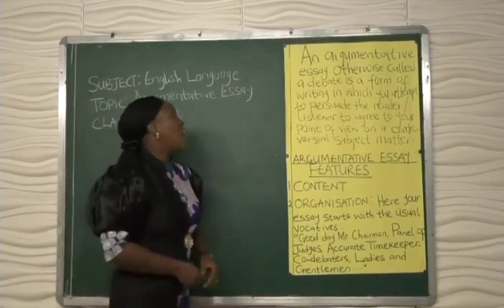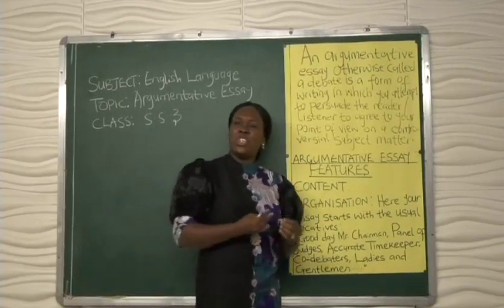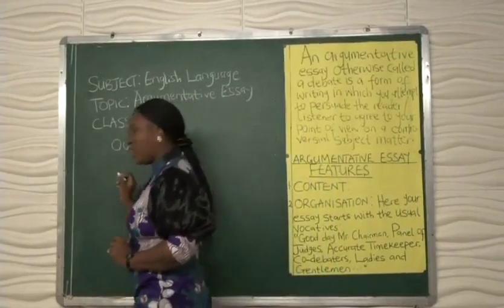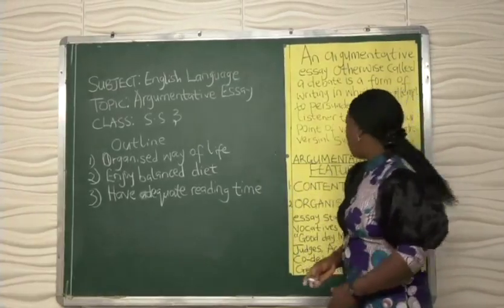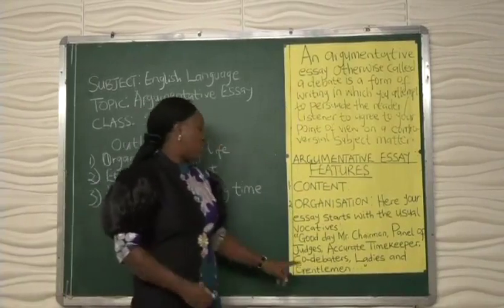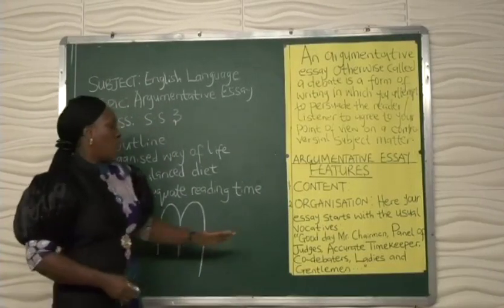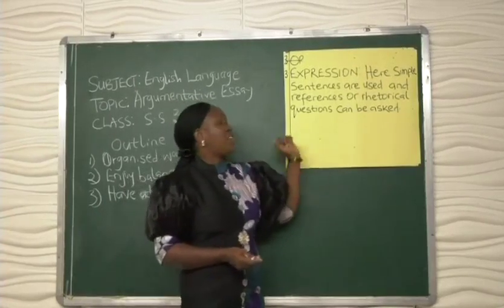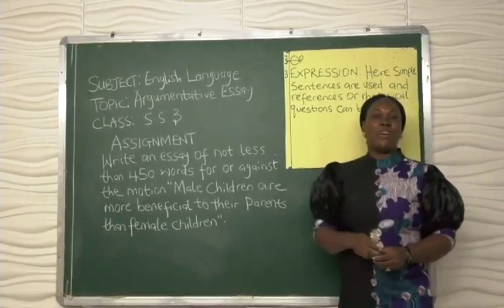FCT e-learning: Argumentative Essay By Mrs. Achonwa Jude-Ann